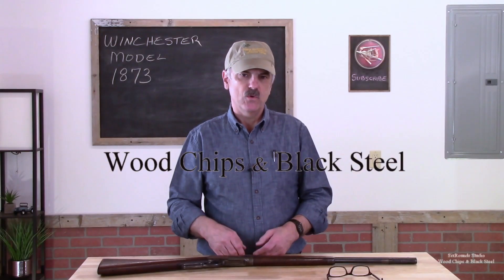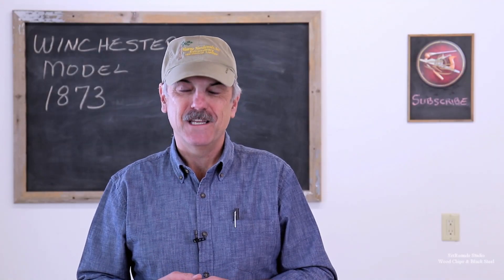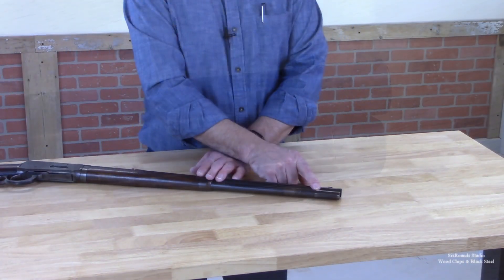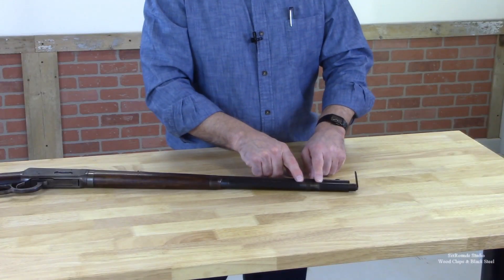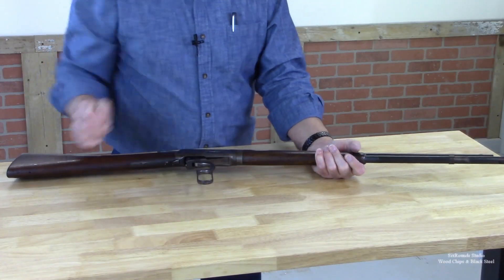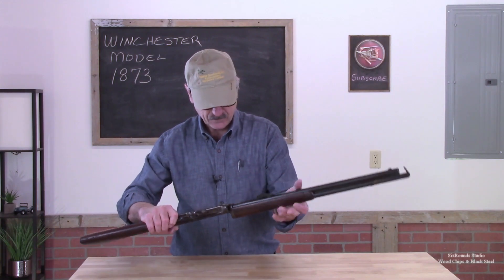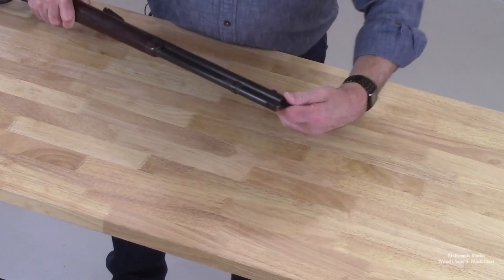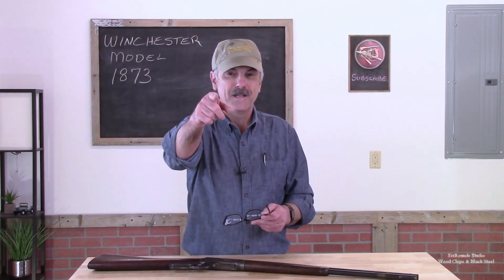Winchester 94 Take-down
Vintage 1901 Winchester Model 94 take-down. We show you how to break in half this Winchester 94.

SixRounds Studio
Wood Chips & Black Steel